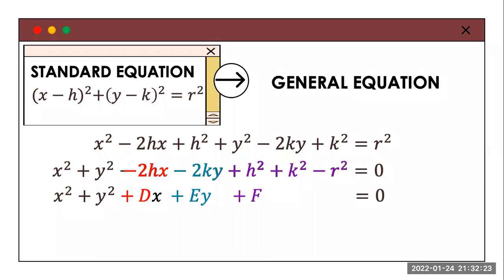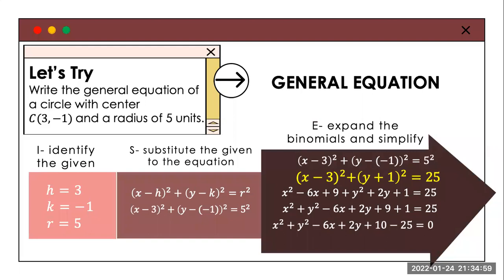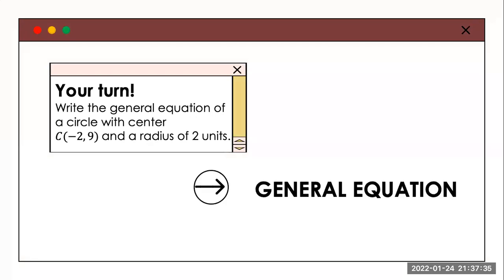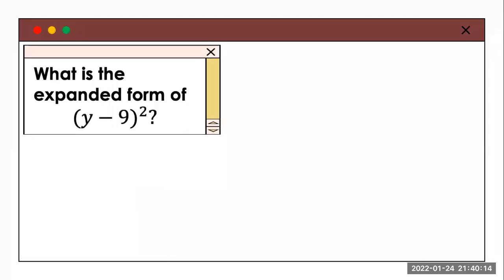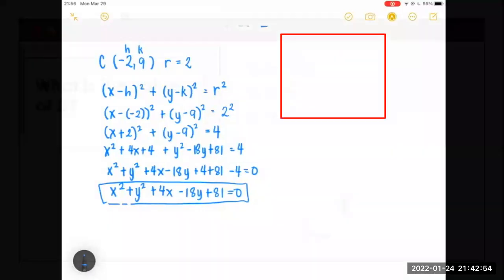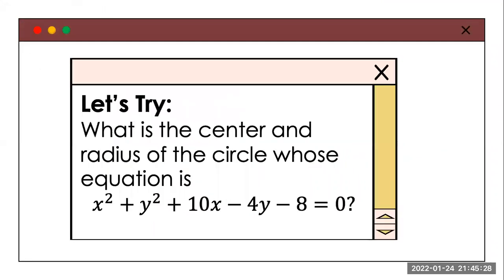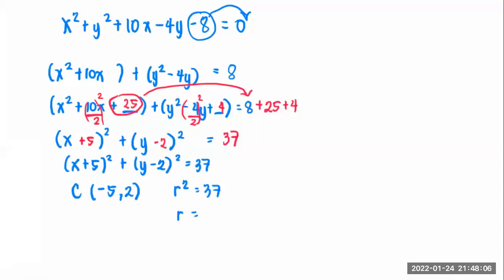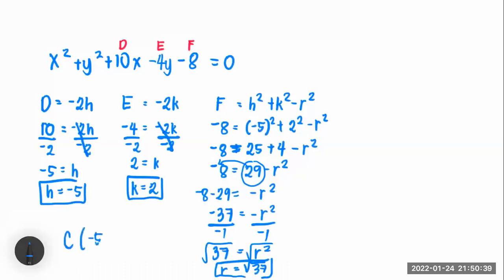General Equation of the Circle